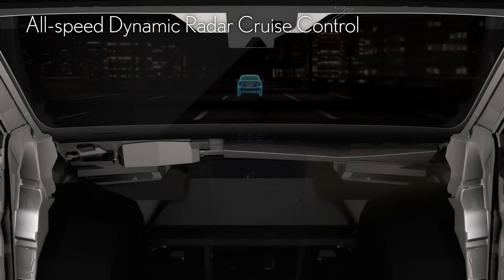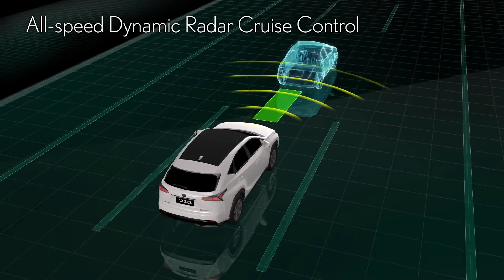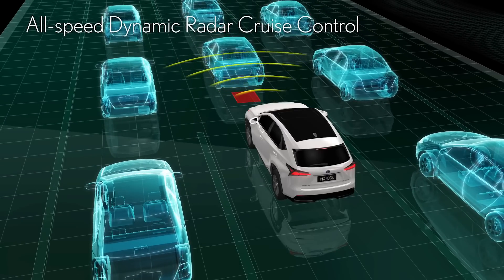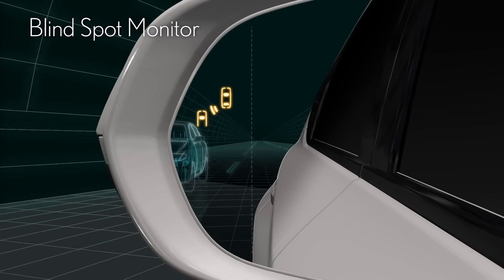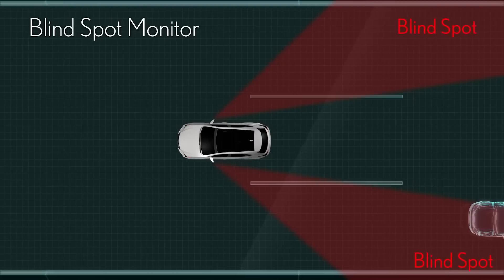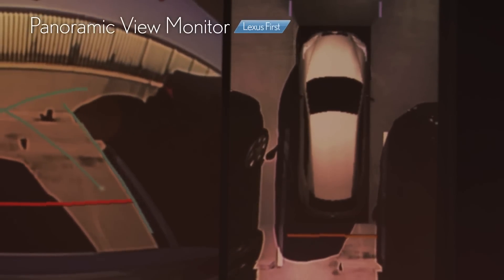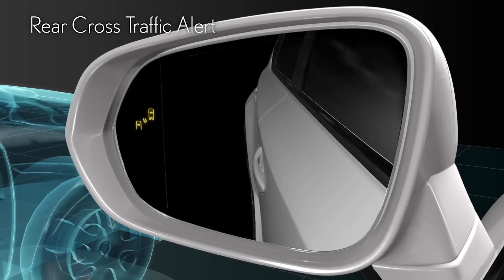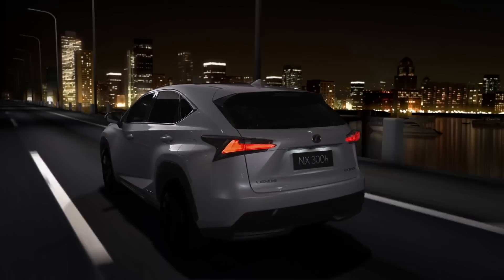Lexus NX - Advanced Safety Technology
Get to know the safety features in the all new Lexus NX with the new panoramic view

اعرف المزيد عن سيارة لكزس الجديدة وميزات السلامة المتطورة وتقنية البانوراما الجديدة